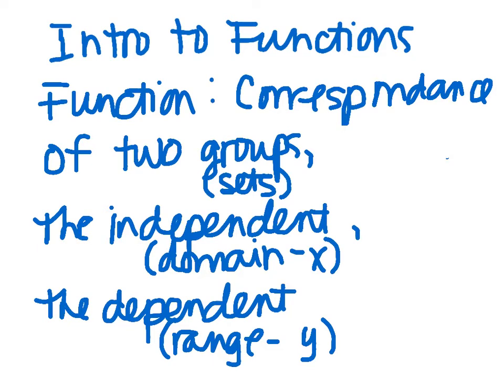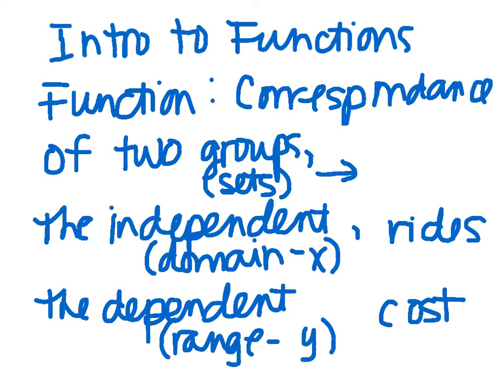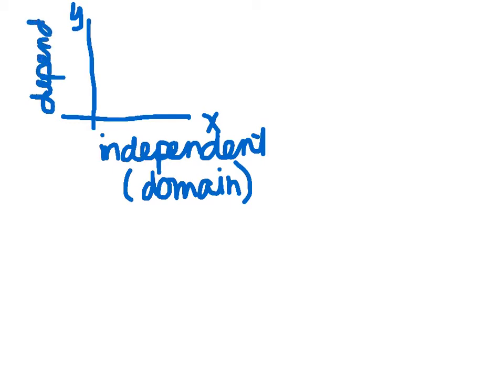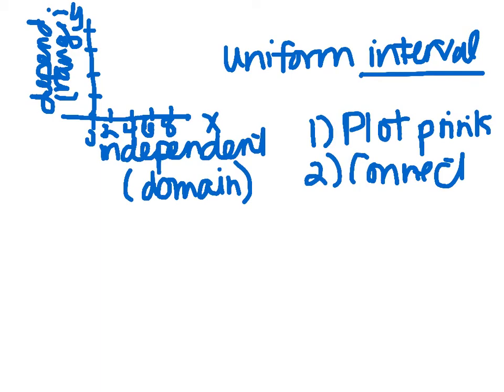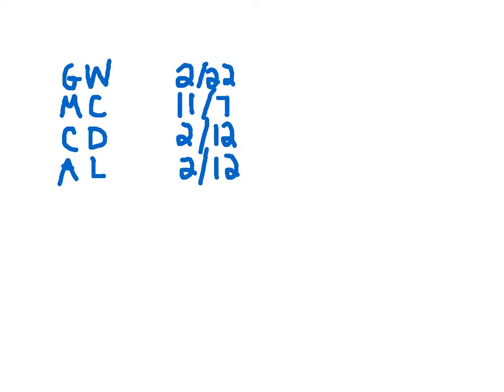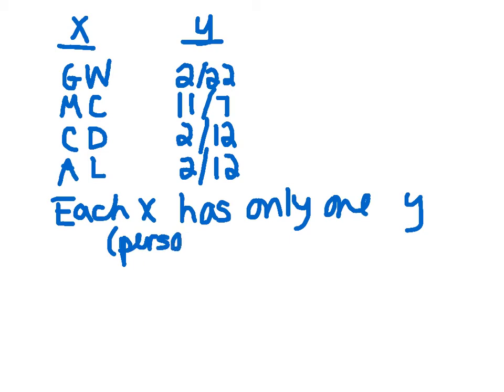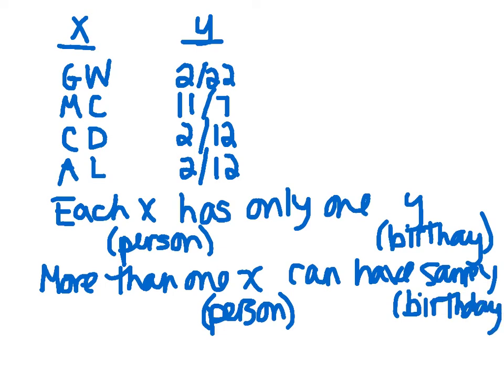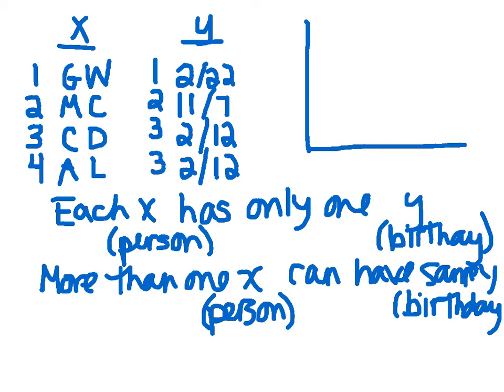Intro to Functions